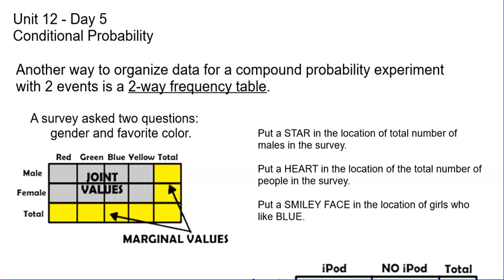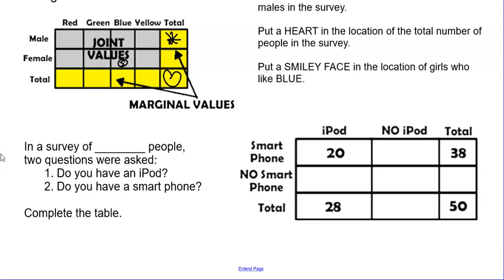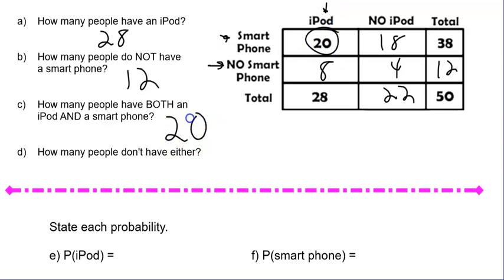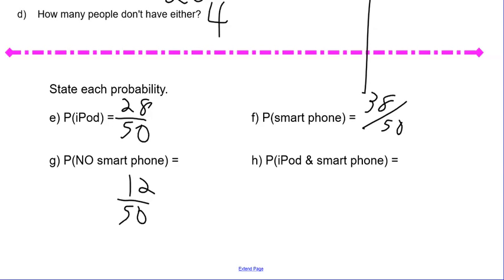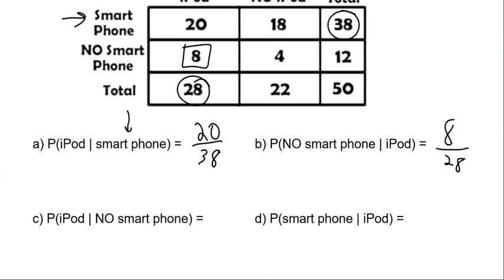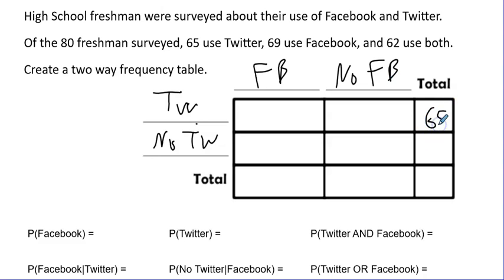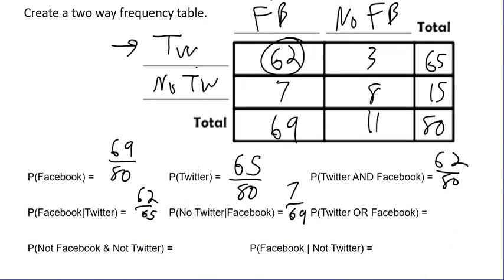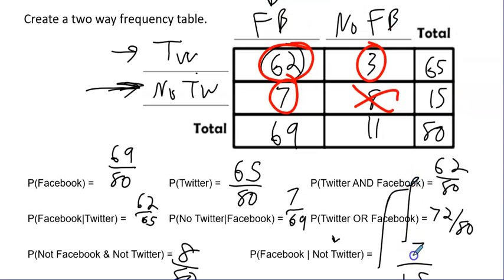alg geo unit 12 day 5 notes conditional prob